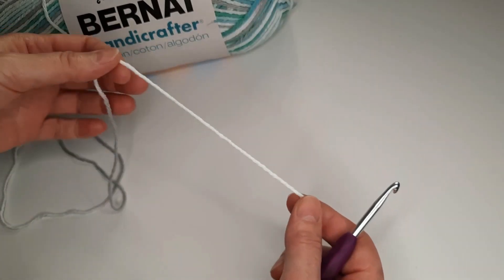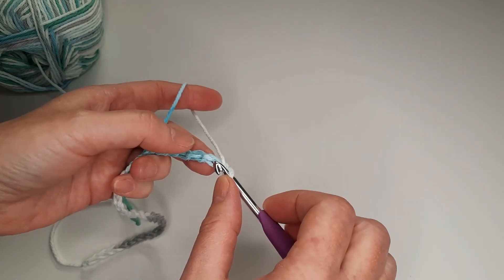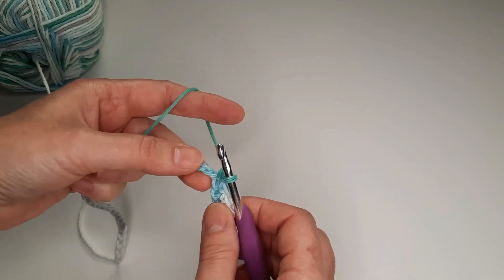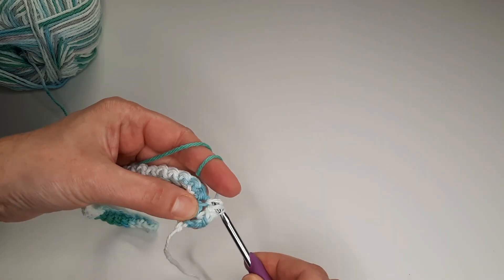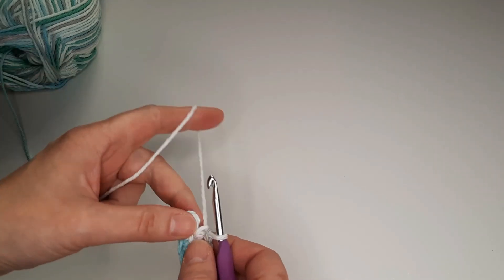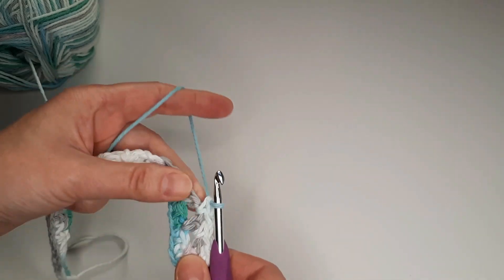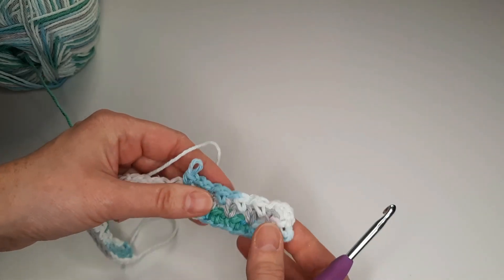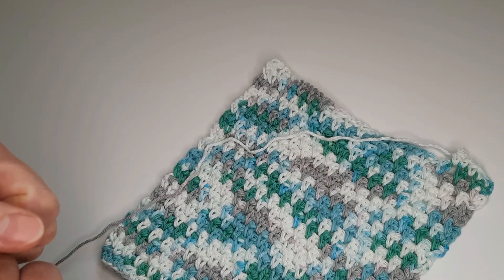Easy crochet dishcloth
In this video we are going to crochet dishcloth. easy and lovely stitch.
I used 100% cotton yarn and 5 mm crochet hook. The measurement of the finished piece: approx. 8"x9".